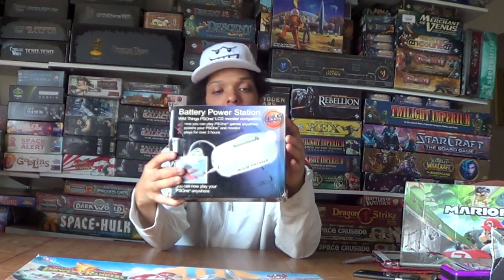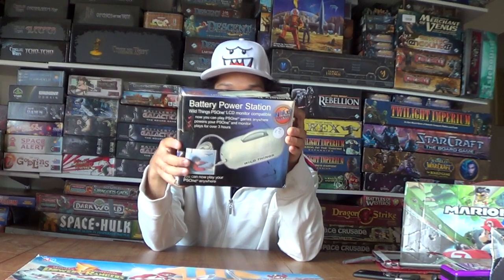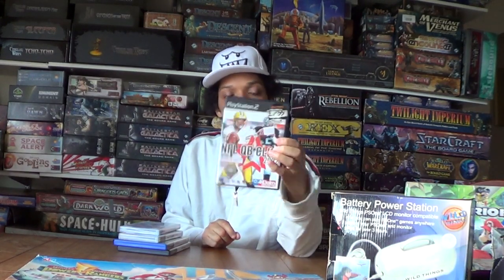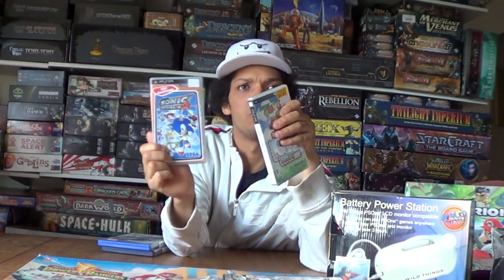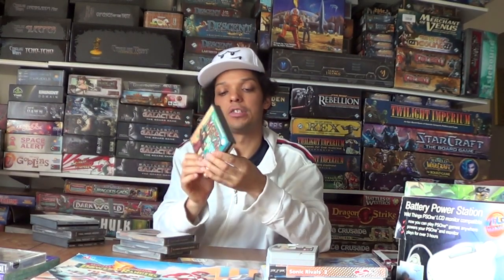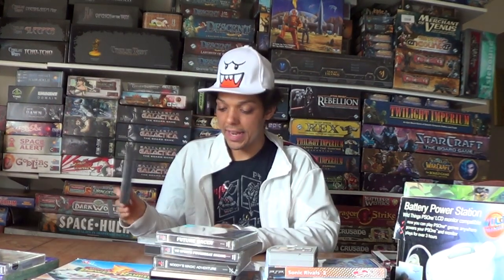RETRO OF VIDEO GAMES PICK UP AND FINDS VIDEO 18 11 17